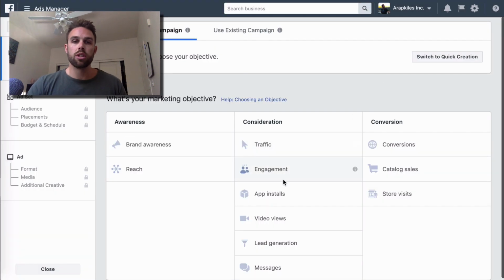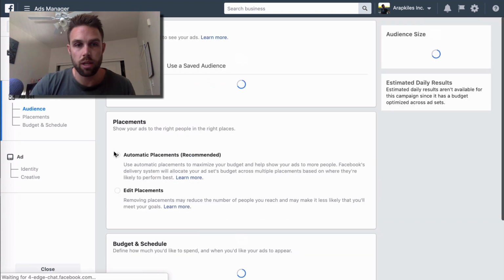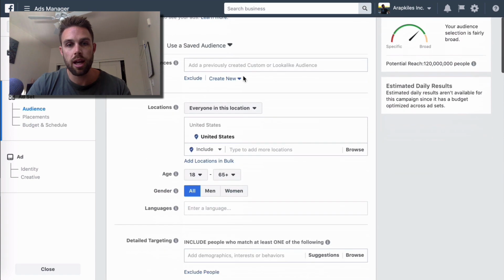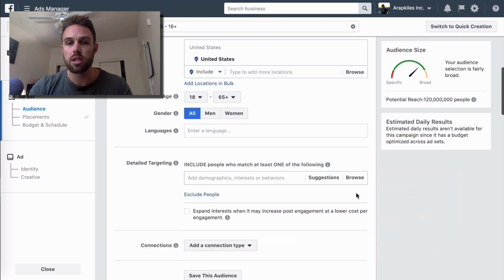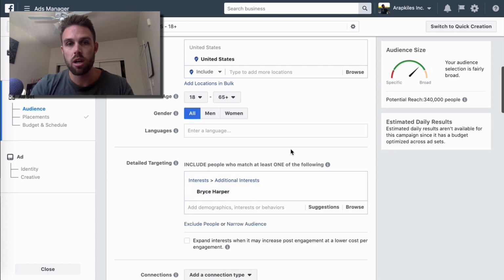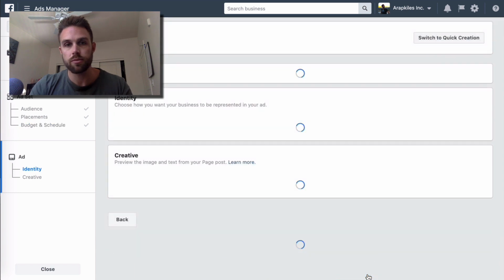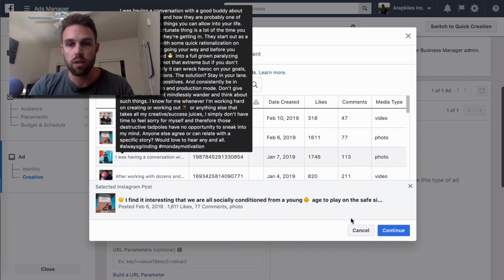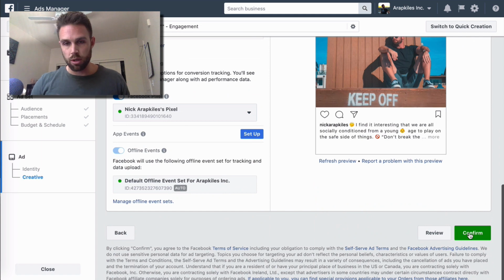Powerlikes For $0.01? Instagram's Most Targeted Likes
power likes instagram,
power likes 2019,
power likes review,
power likes instagram 2019,
power likes telegram,
engagement groups instagram,
engagement groups,
engagement groups instagram telegram,
engagement groups instagram 2019